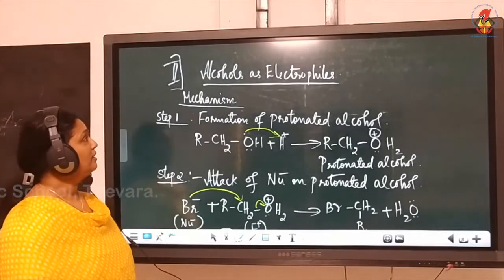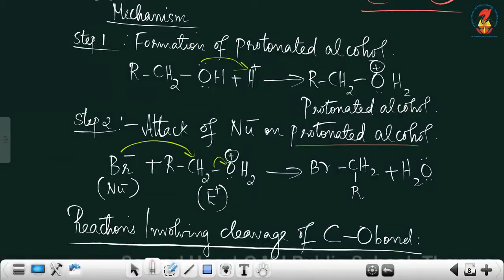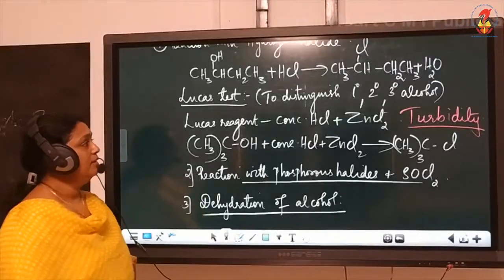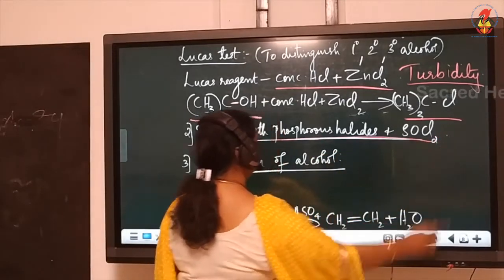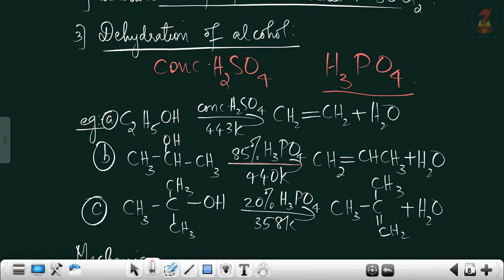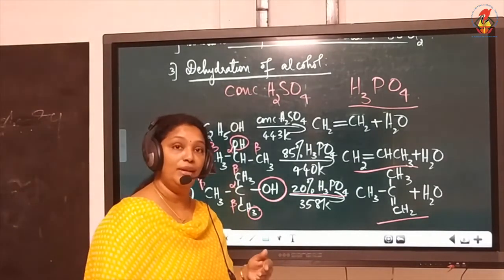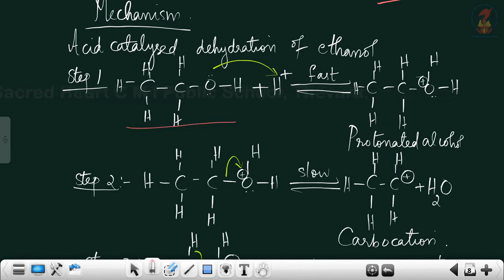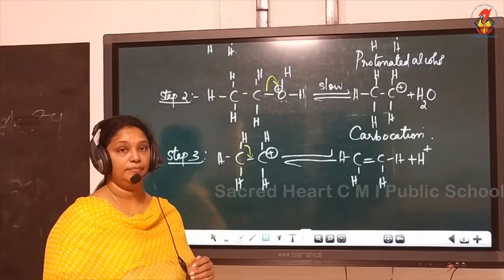Chem12 Chapter 11 Alcohols, Phenol and Ethers Video 08 Alcohols as Electophiles